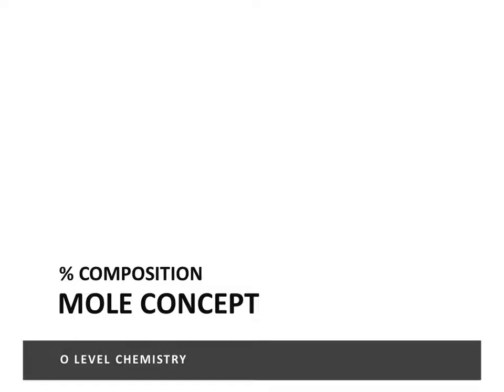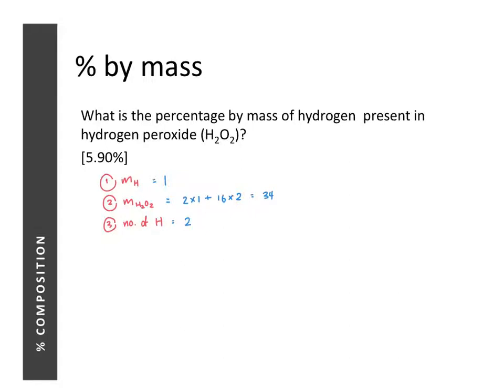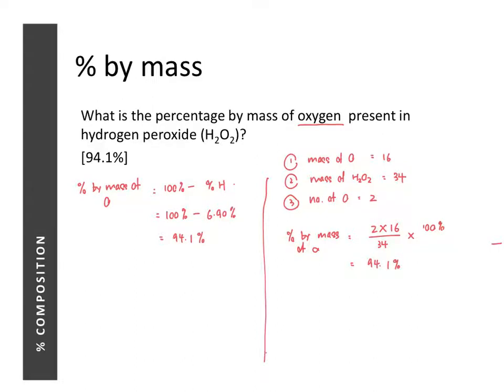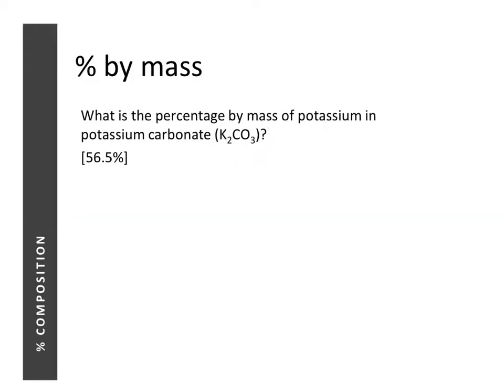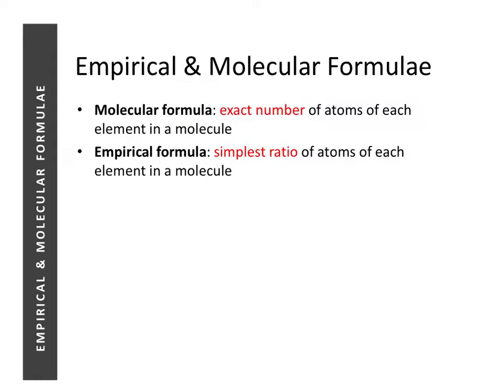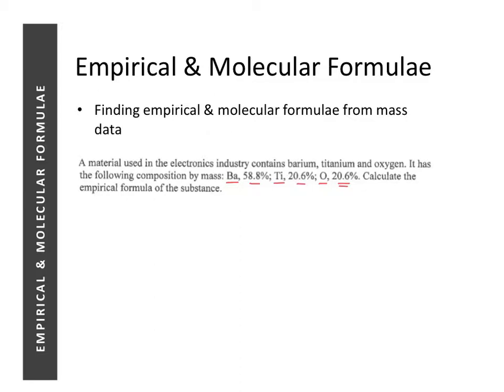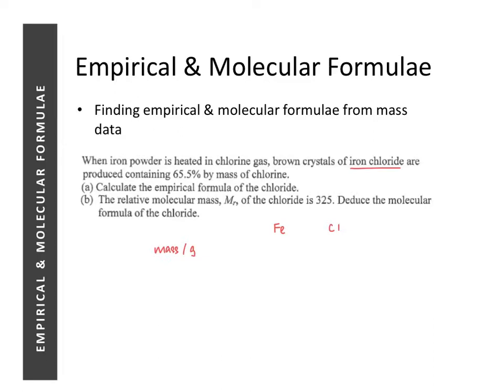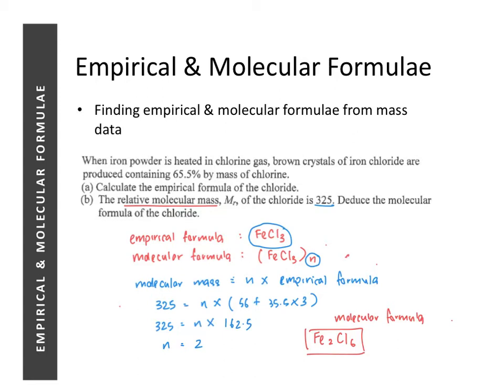O-Level Chemistry | 11 | Mole Concept [4/4]